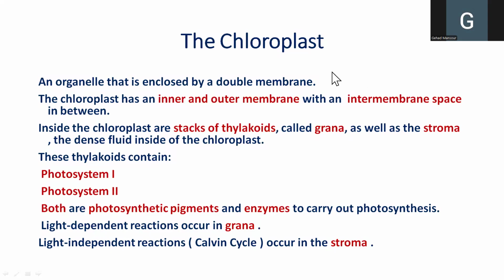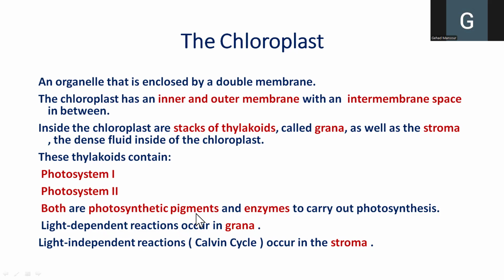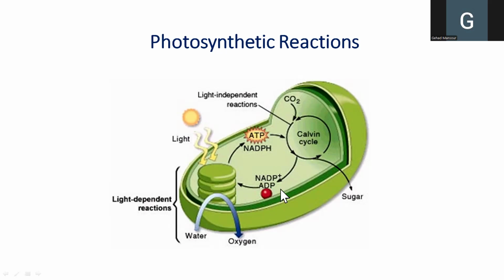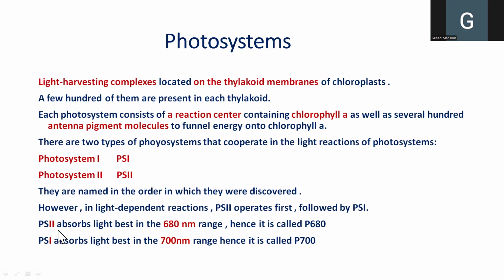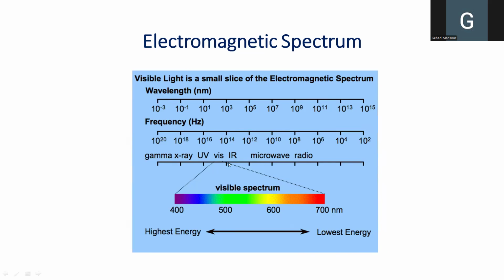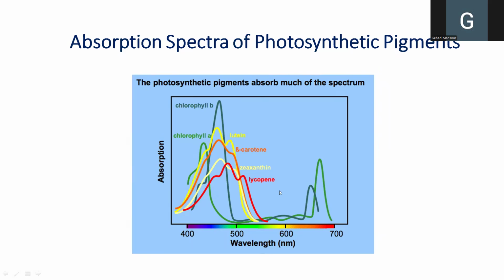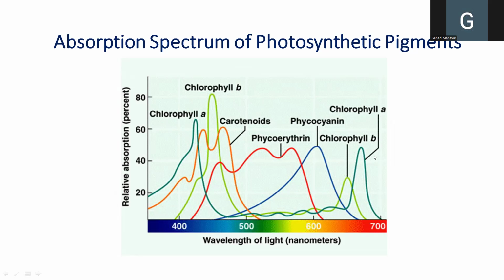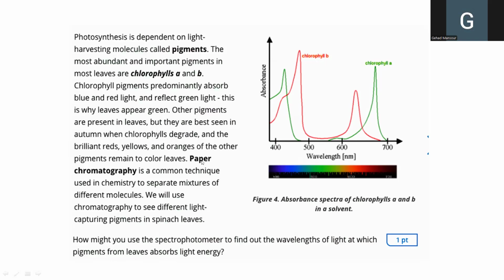Overall Reactions of Photosynthesis - Action Spectrum Versus Absorption Spectrum - Fluorescence 2026